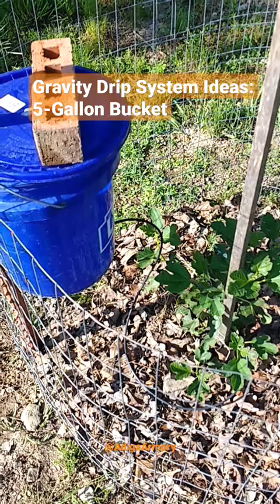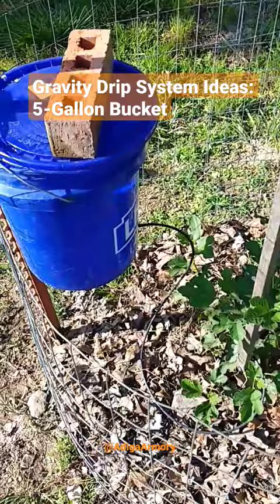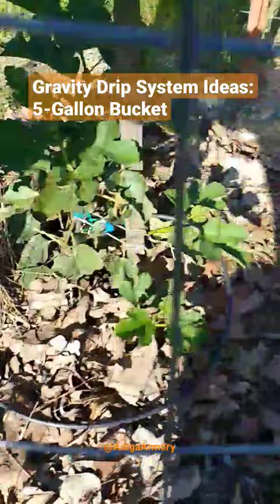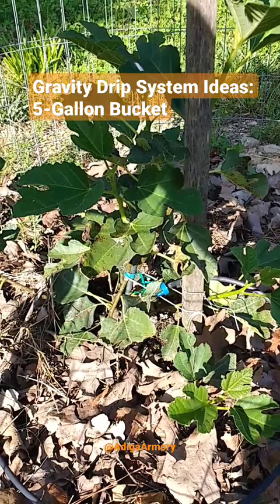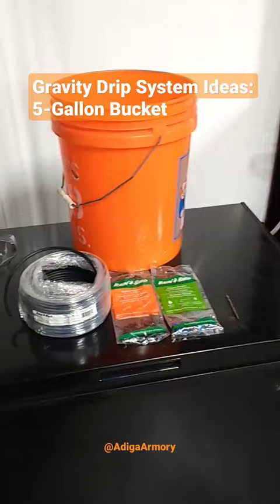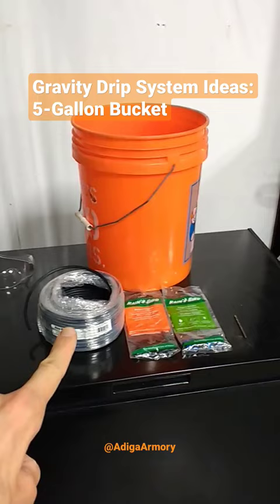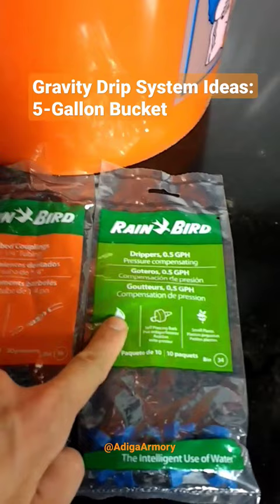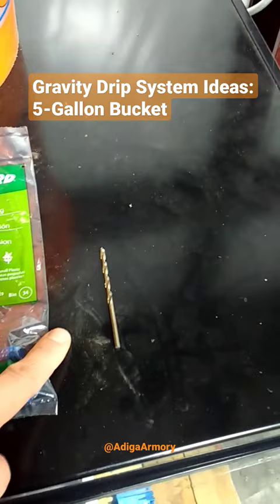Gravity drip system ideas using a 5 gallon bucket.